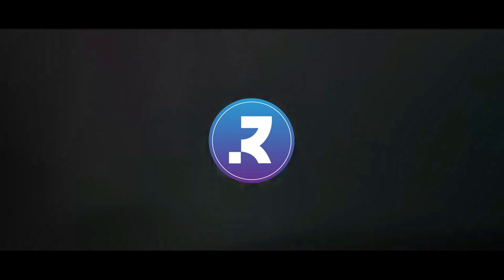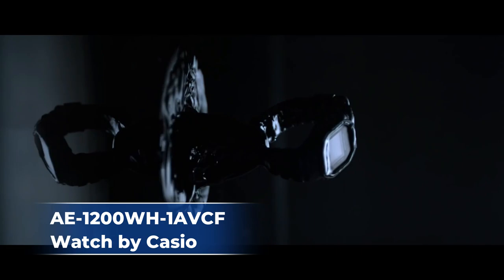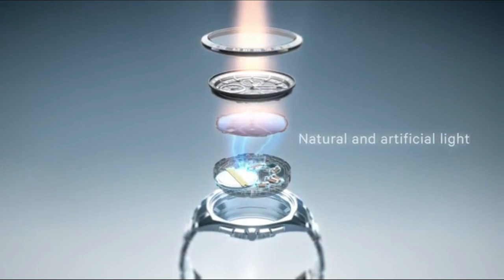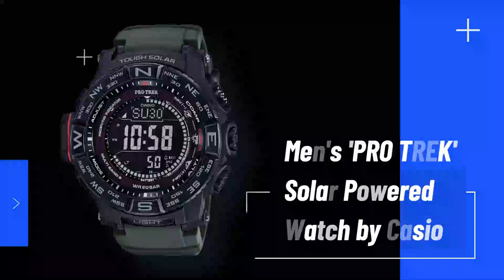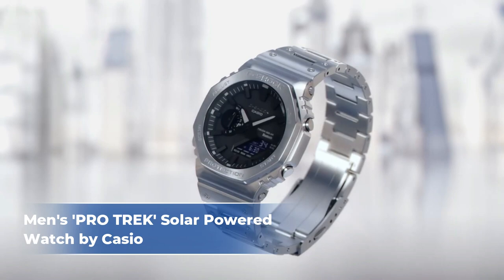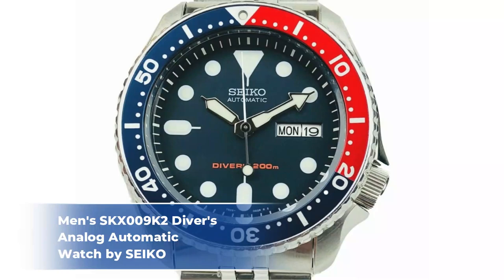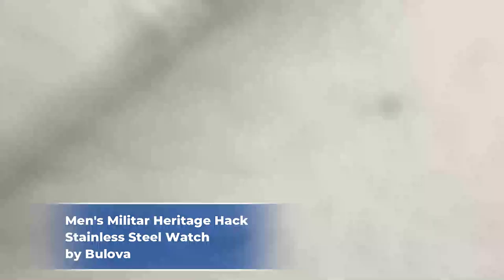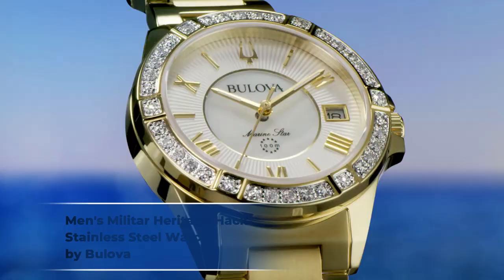👉 Best Extreme Watches for Extreme Weather 2023 | Top 5 Extreme Watches on Amazon | Review Spot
Finding an elegant watch for extreme weather conditions? In this video, we have reviewed and recommended the 5 best watches for your ease.

In this video, we bring you the Extreme Watches for Extreme Weather 2023. Please watch a complete video if you want to purchase the best Extreme Watches on Amazon.

No.1
AE-1200WH-1AVCF Watch by Casio

No.2
Eco-Drive Axiom Men's Watch by Citizen

No.3
Men's 'PRO TREK' Solar Powered Watch by Casio

No.4
Men's SKX009K2 Diver's Analog Automatic Watch by SEIKO

No.5
Men's Military Heritage Hack Stainless Steel Watch by Bulova

➤ Table of Content:
0:00  Introduction
0:24  AE-1200WH-1AVCF Watch by Casio
1:25  Eco-Drive Axiom Men's Watch by Citizen
2:32 Men's 'PRO TREK' Solar Powered Watch by Casio
3:29 Men's SKX009K2 Diver's Analog Automatic Watch by SEIKO
4:36 Men's Military Heritage Hack Stainless Steel Watch by Bulova
5:38 Conclusion